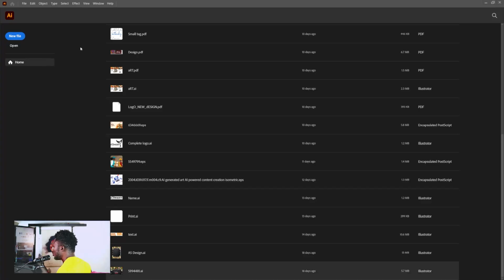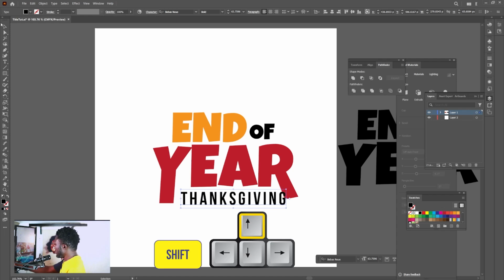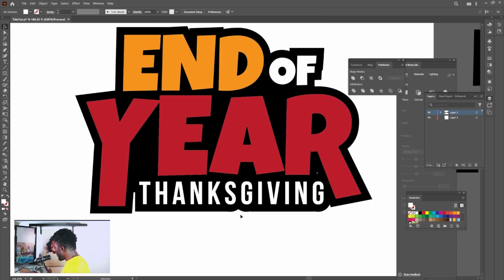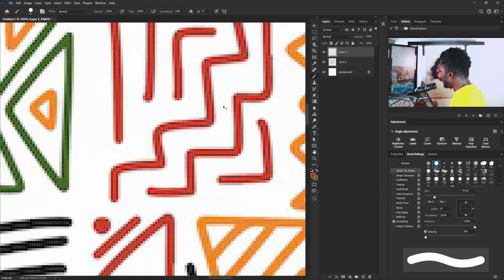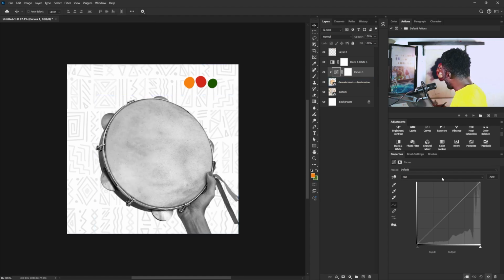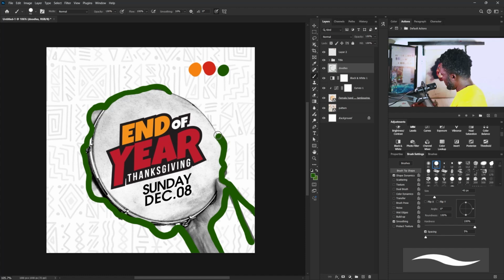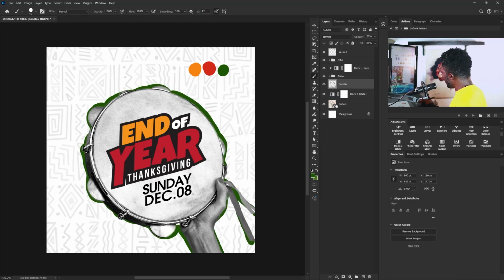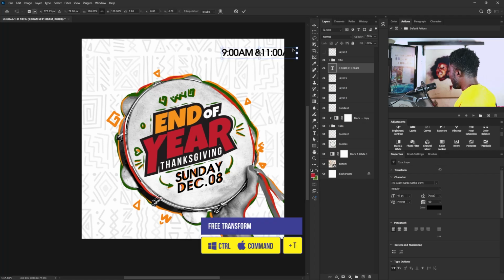How to Design Church Flyer Tutorial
Welcome to my graphic design training! In this tutorial, you will learn how to make Church Thanksgiving Flyer, I shared tips on what mostly affects design projects from being successful, and I used the principles shared to recreate a design project sent to me by one of my group members.